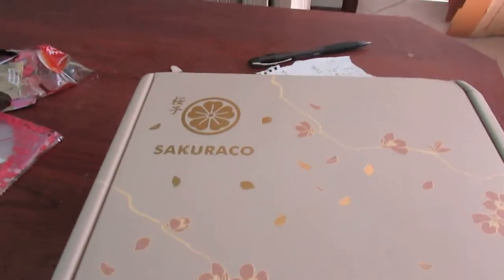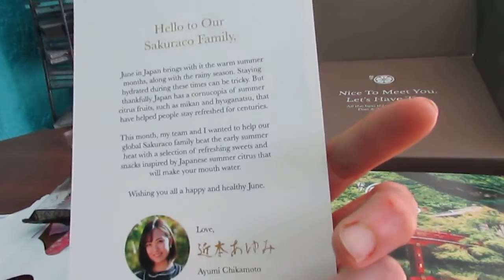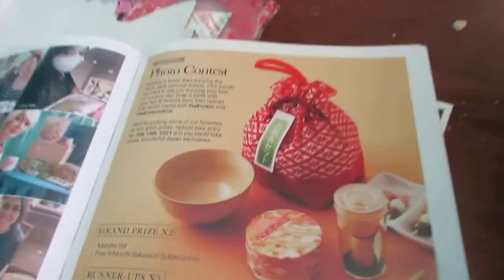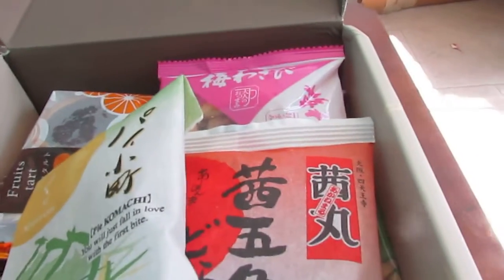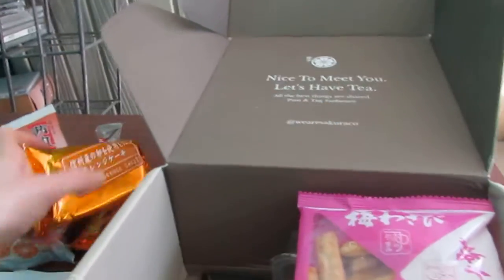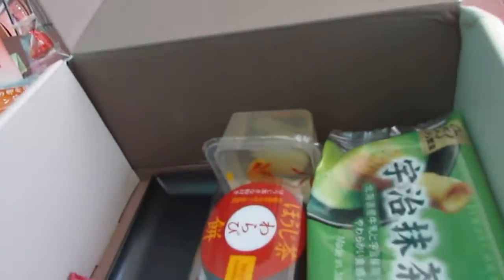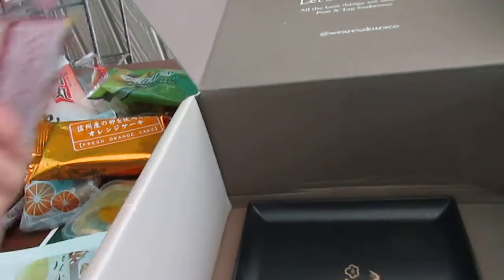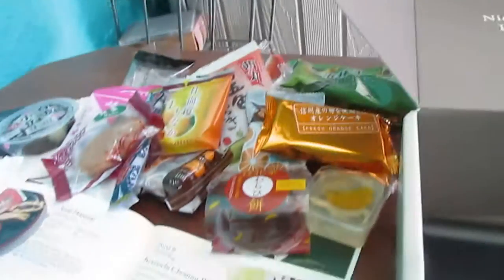Unboxing Sakuraco, Episode Three: June Box!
In this short video, we take a peak at all the great treats and the guidebook that came with this month's Sakuraco Box.